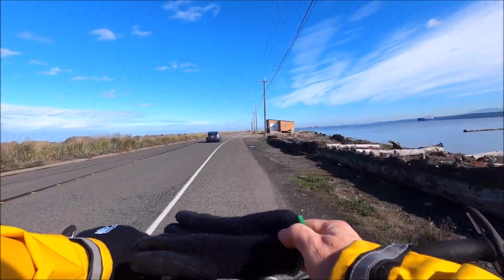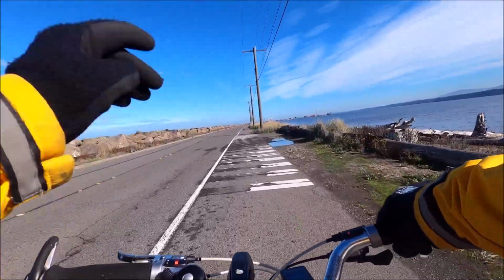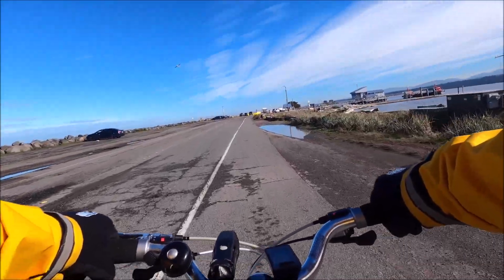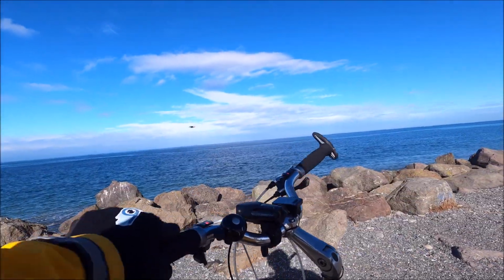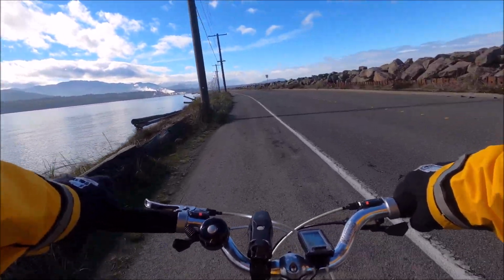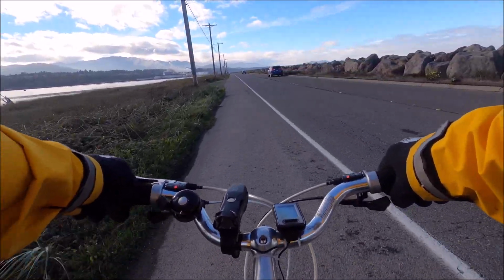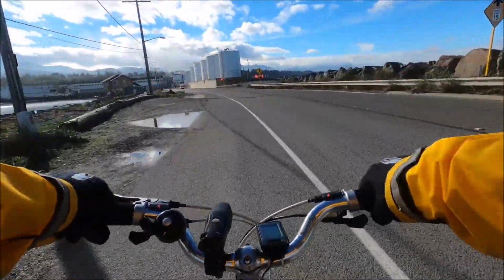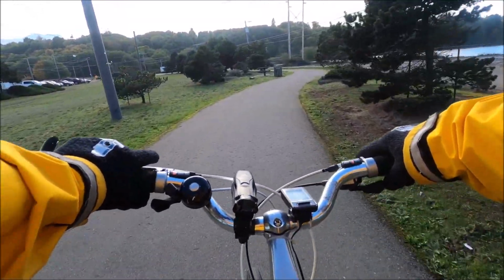Ediz Hook - October 18, 2023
A bicycle ride along Ediz Hook, the natural sand spit that creates the harbor in Port Angeles, Washington.  An extension of the Olympic Discovery Trail, the paved route along Ediz Hook Road and Marine Drive allows for bike riding and walking with views of the Port Angeles Harbor and the Strait of Juan de Fuca.